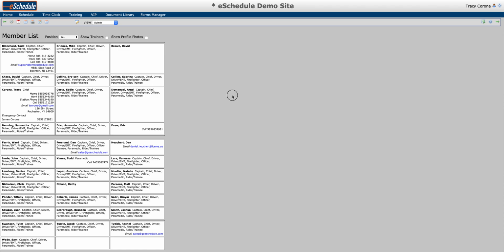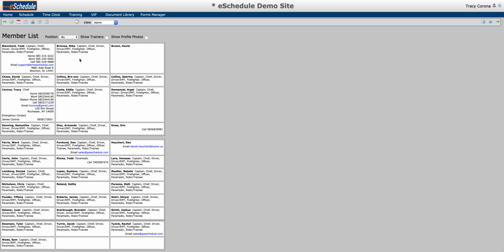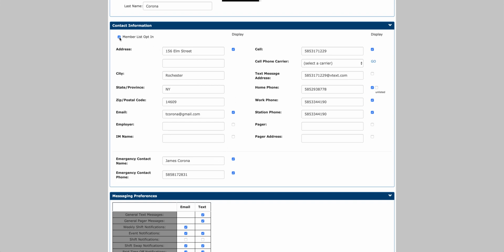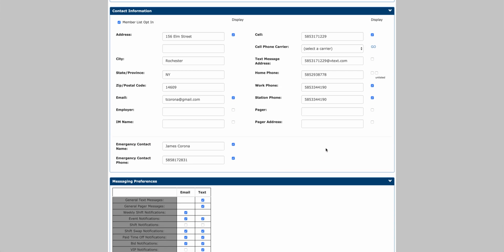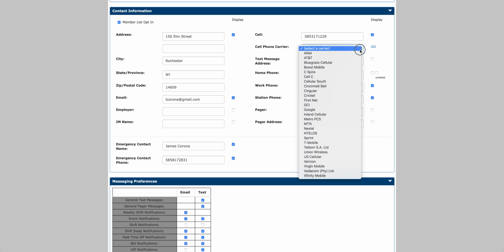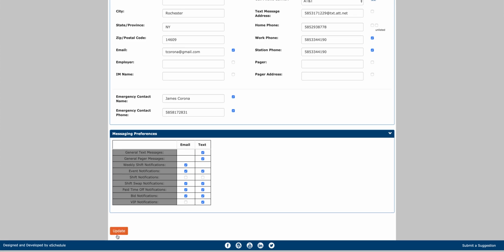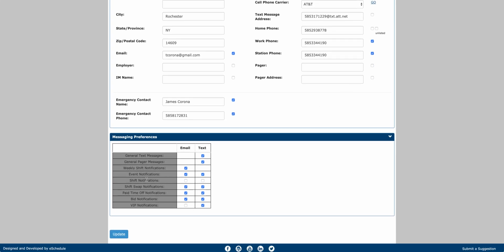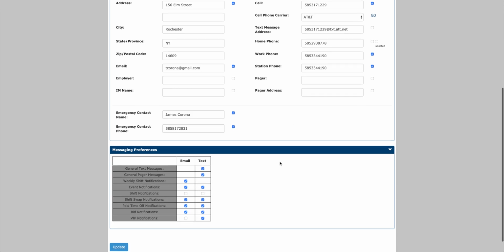Personal Contact Info & Messaging Preferences (for Members & Administrators)